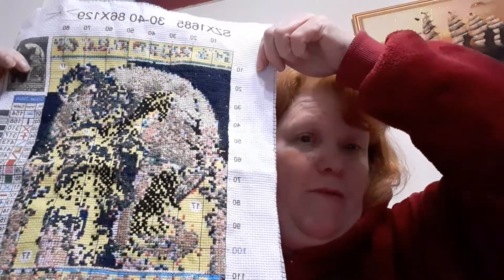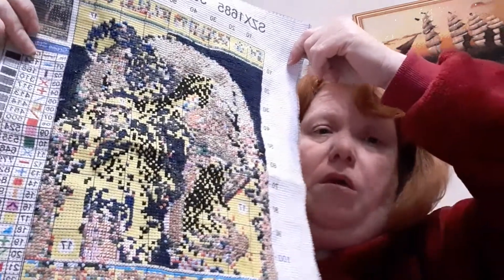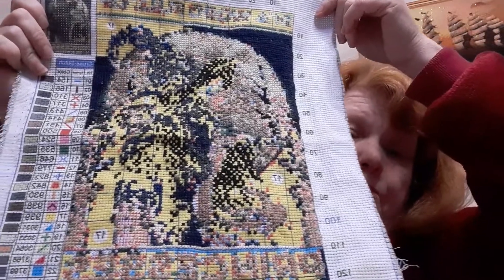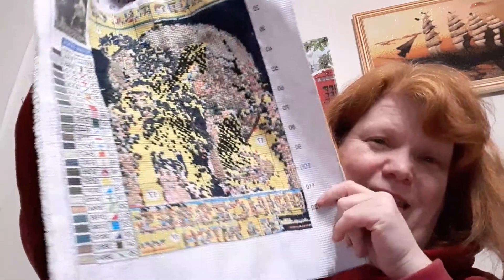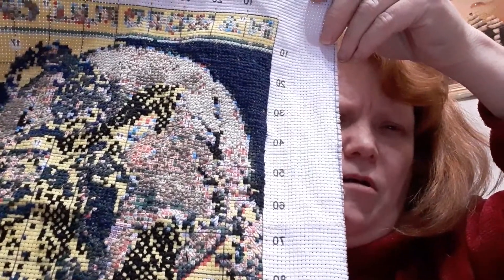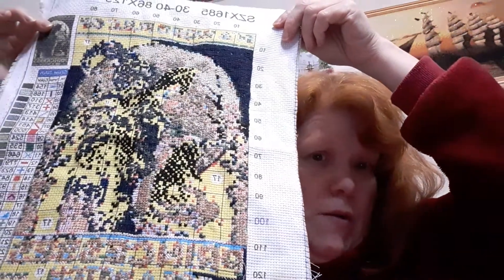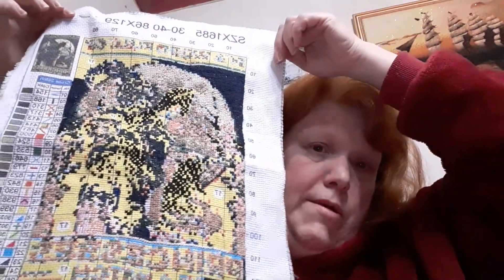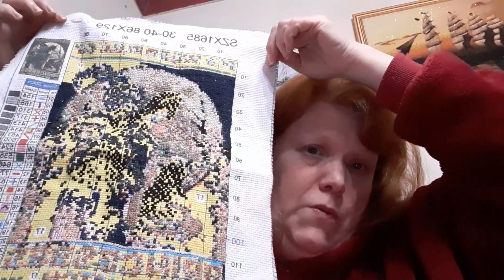onedaysaving stamped crossstitch wip and chat